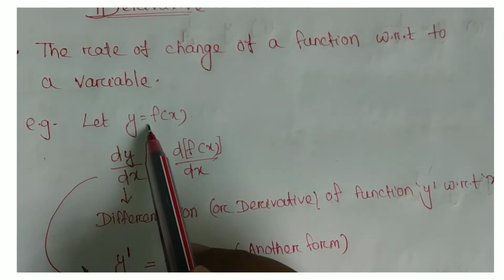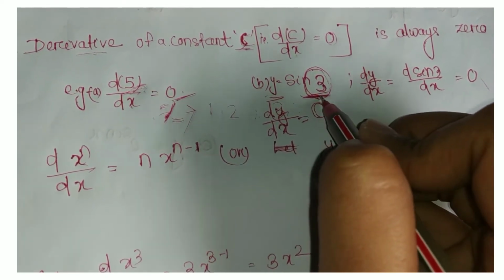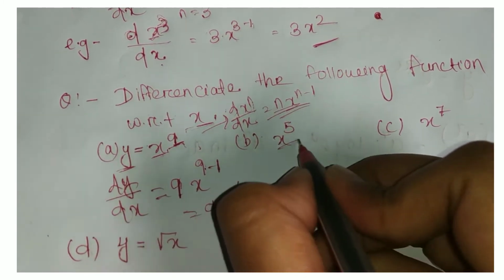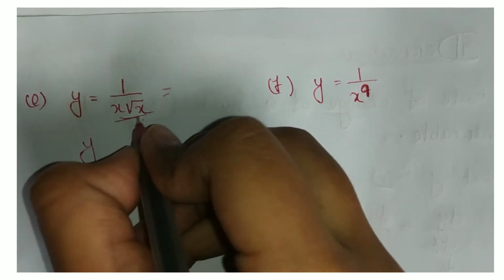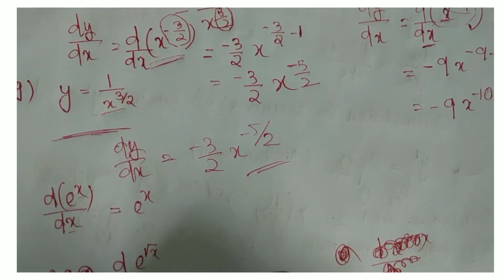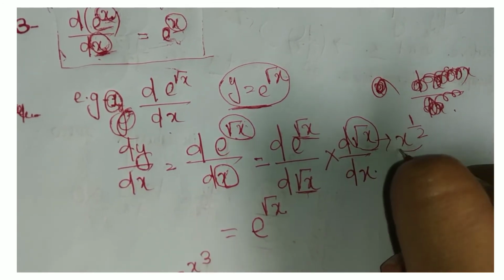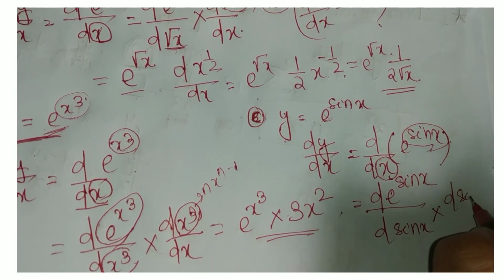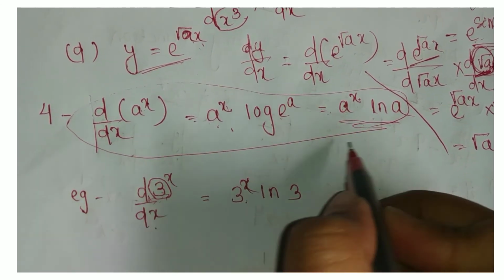Derivatives (Part :1)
Derivative is one of the important chapter in 2 nd yr mathematics.

If we don't know the derivative chapter of mathematics we can not proceed to the integration chapter.

If you have any doubt in this video, you can ask me in the comments section.